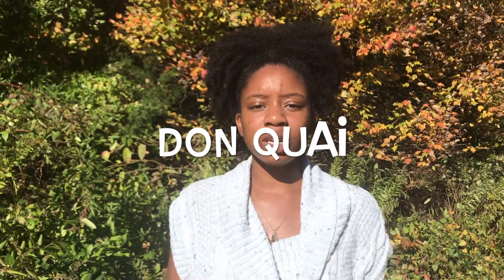My{Natural}Feminine Hygiene Routine and Tips!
In this video I share with you what types of natural products I incorporate in my feminine hygiene routine.

Follow me @Loveabenaa on Instagram & the LoveAbenaa Naturals Facebook page

Visit  Loveabenaa.com to get your all natural deodorant The Pit Power Pack and also "The Kit,"  LoveAbenaa Naturals' hair and skin detox system!